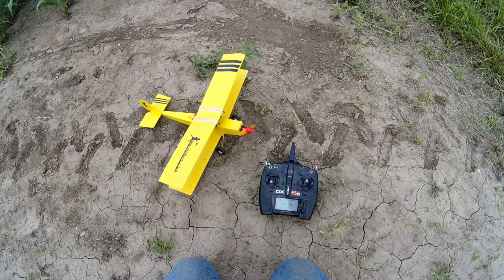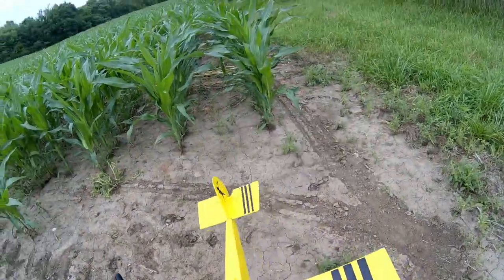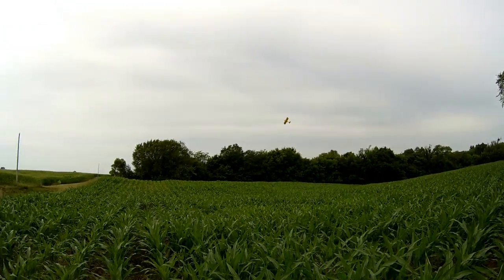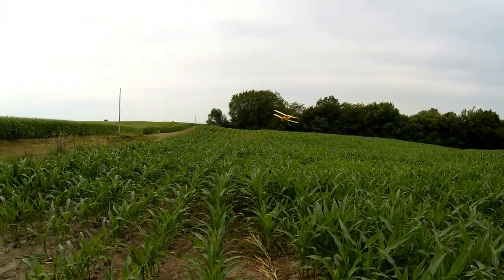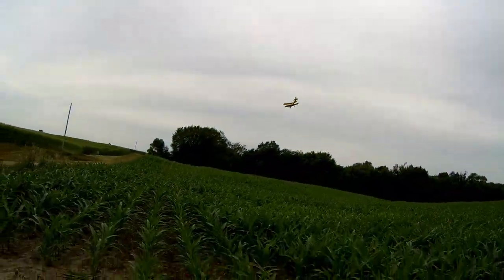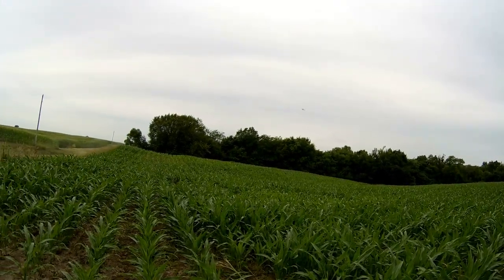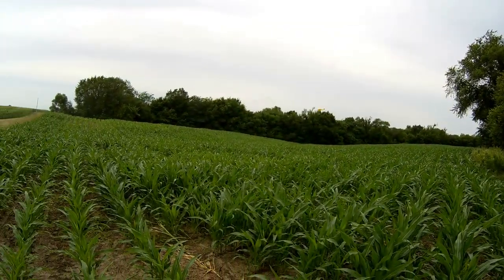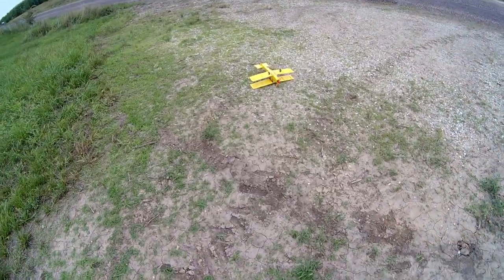Honker BIPE 250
WillyNillies.com  newest creation!  Our take on the Honker Bipe re-designed to be UNDER 250 grams total weight!  As you see it in the video it is 210 grams!  Kits will be available soon!